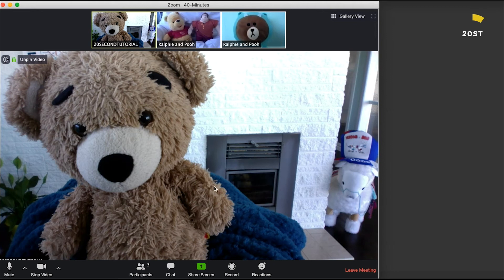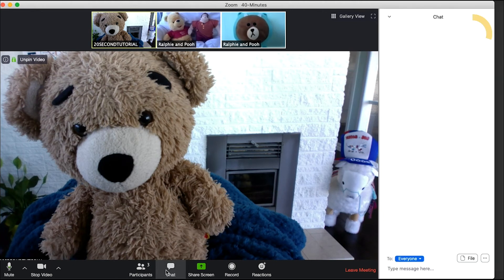Start a Chat in Zoom – Participant Zoom Tutorial #6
INSTRUCTIONS:
Move the cursor to the bottom of the screen
Click the Chat button
The Chat sidebar will show
Click into the Chat field
Start typing
Hit enter to send
To hide the Chat click the Chat button again